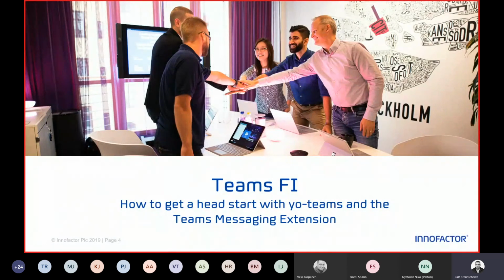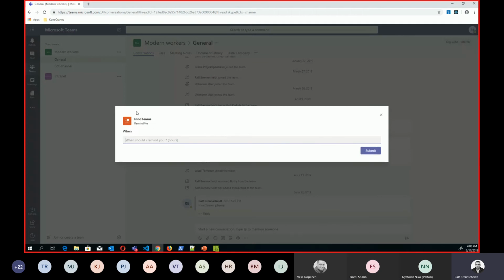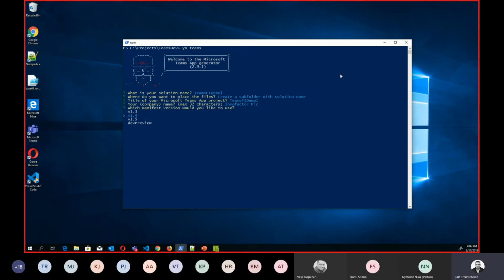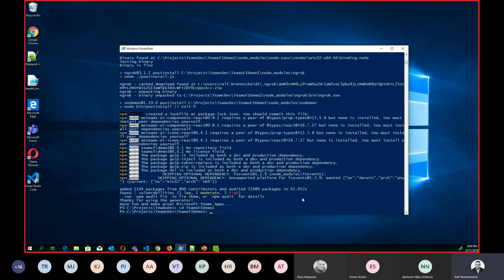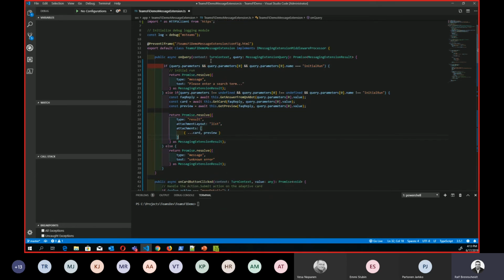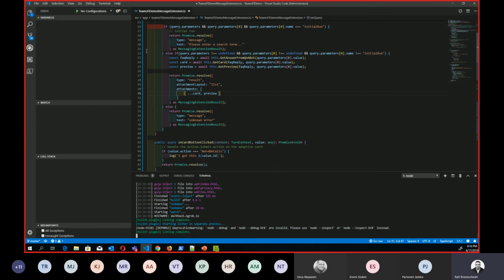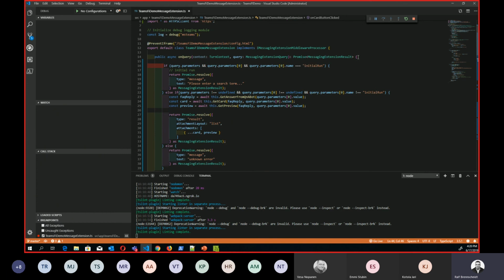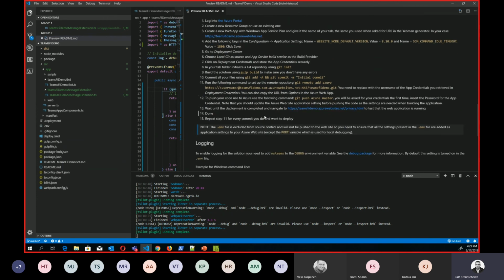TeamsFi 17 06 2019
TeamsFi Teams Community Finland Online tapaaminen 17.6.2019

Aiheina
- Pauli Kongas: Teams-käyttöönoton ja toimintatapamuutoksen mittaaminen: miten varmistaa, että tavoitellut hyödyt saavutetaan?
(tätä ei tallennettu)
- Ralf Brennscheidt : How to get a head start with yo-teams and the Teams message extension MSTeamsDev (englanniksi, this recording includes Ralf's presentation)